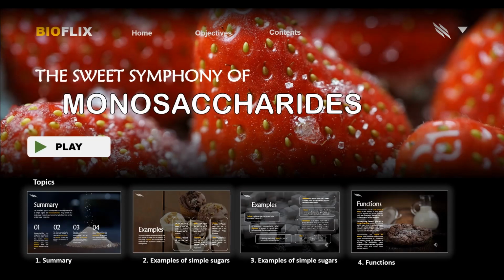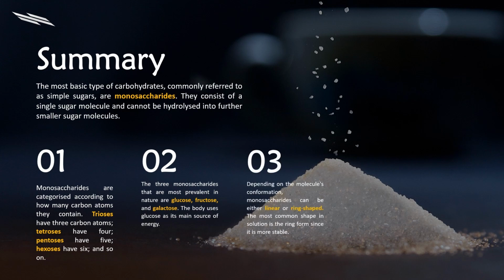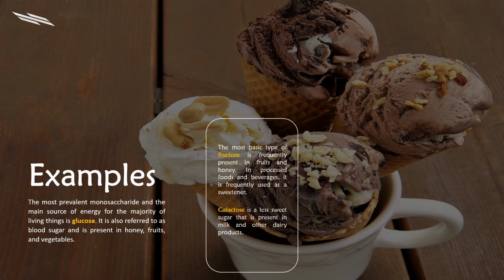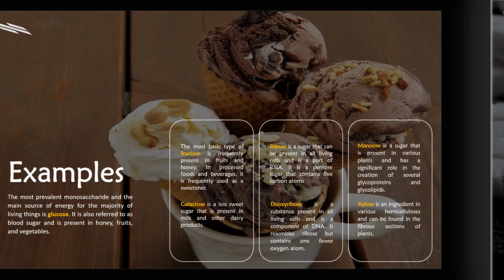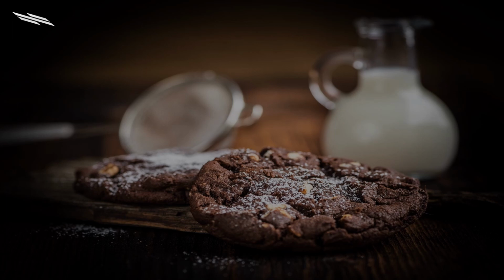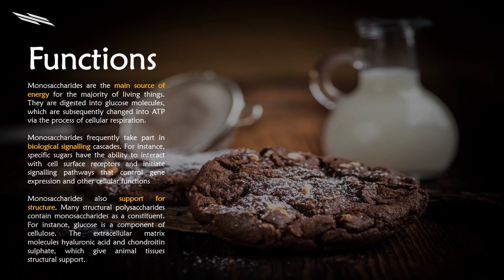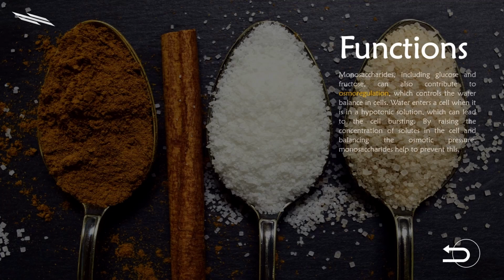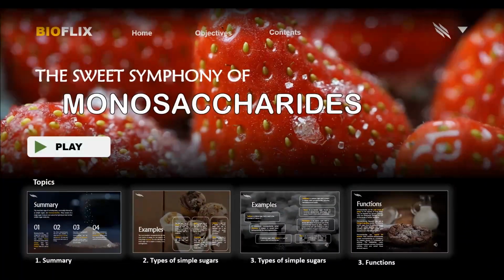The Sweet Symphony of Monosaccharides | Carbohydrates | Biochemistry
There are several examples of monosaccharides.